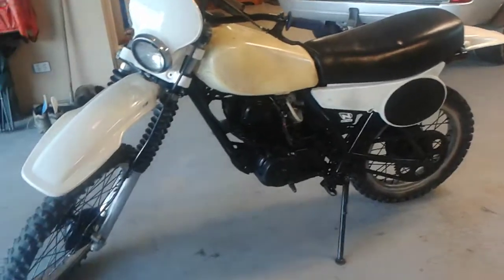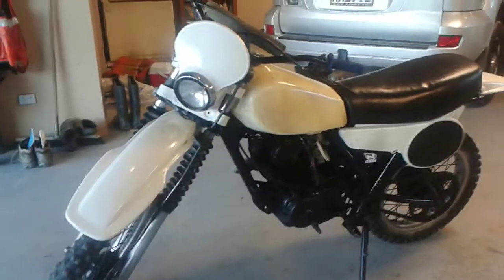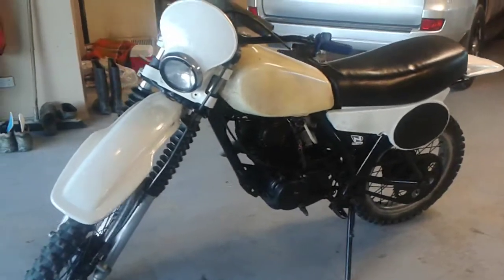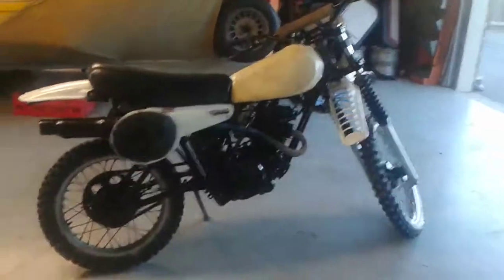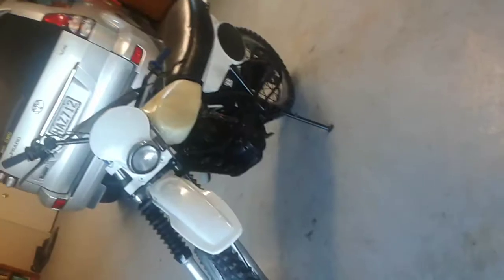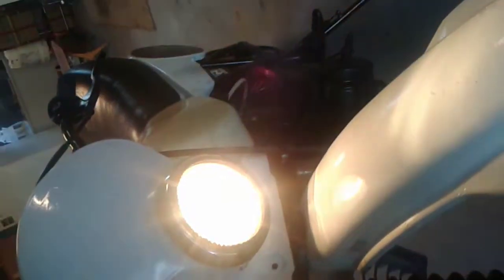Tt 250 1981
This is my tt 250. It has had the top end rebuilt and gos great